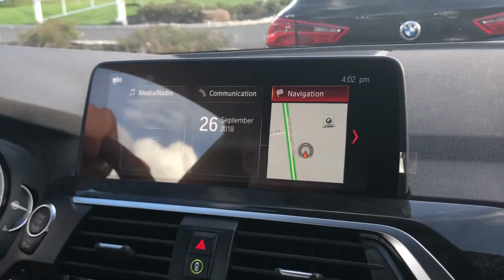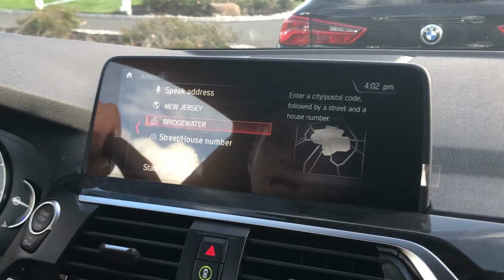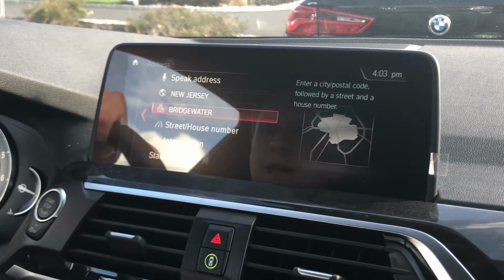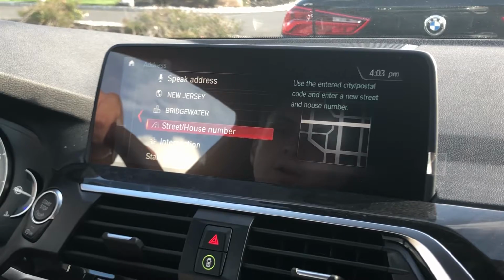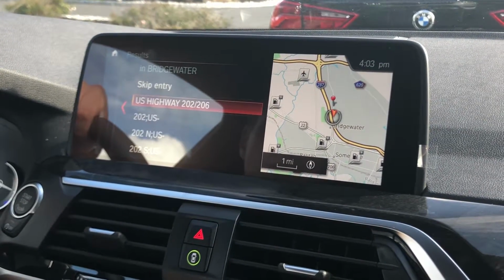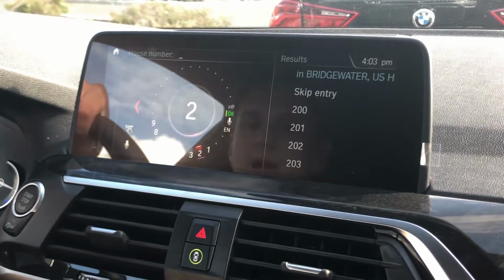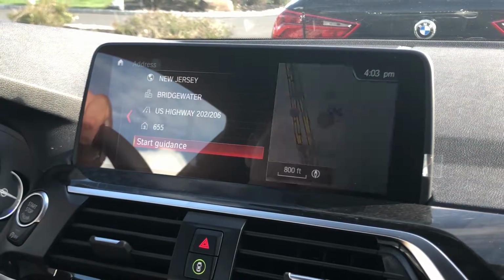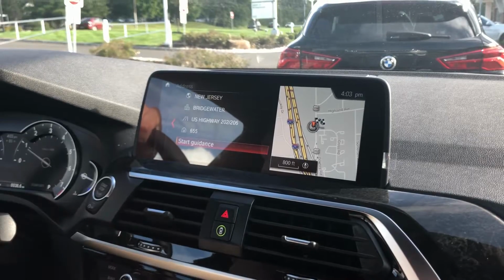Inputting an Address in a BMW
Our Portfolio Manager, Jared Shepard, demonstrates how to input an address into the navigation in our BMW. Enjoy!